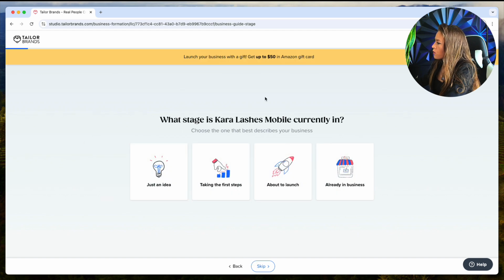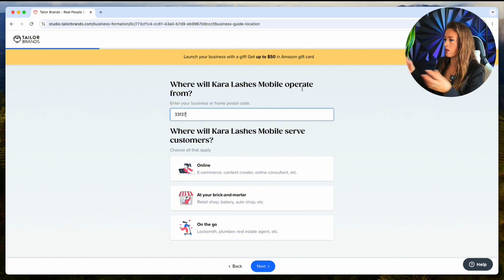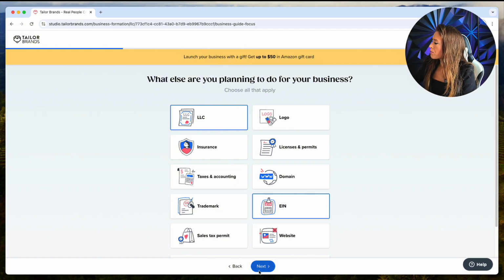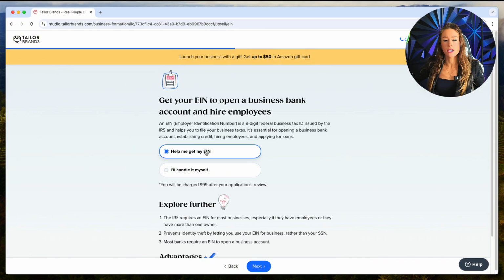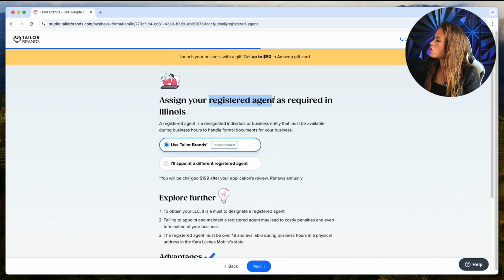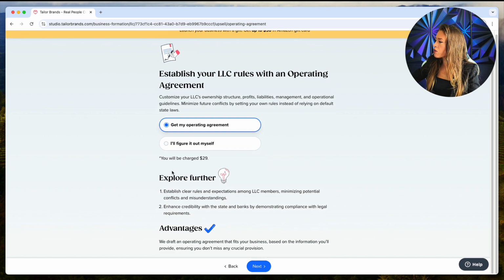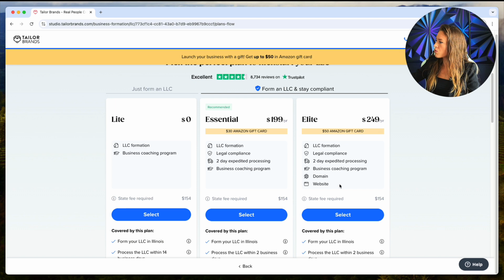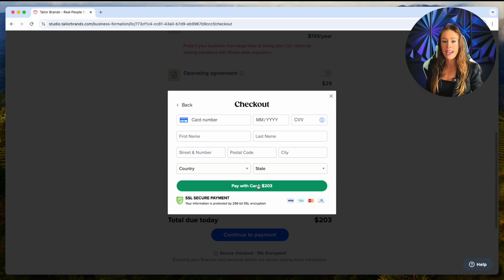How To Start An LLC In Illinois In Just 5 Minutes - Easy Guide | TeachTV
Learn how to start an LLC in Illinois in just 5 minutes! Looking to form an LLC in Illinois? This video walks you through the process step-by-step in just 5 minutes! Learn how to file your Articles of Organization, meet state requirements, and start your business quickly and hassle-free. Perfect for entrepreneurs ready to get started in Illinois.

🎬 SUGGESTED VIDEOS